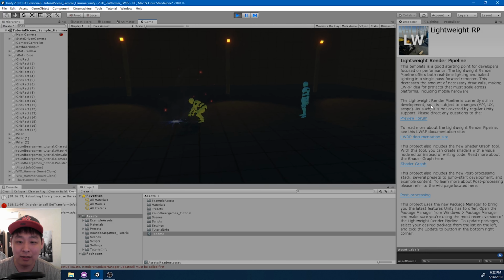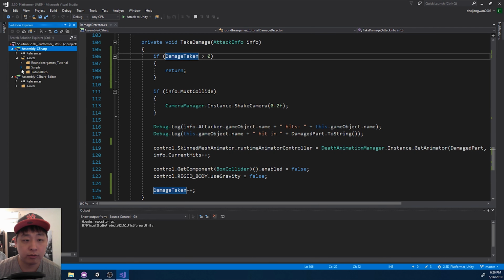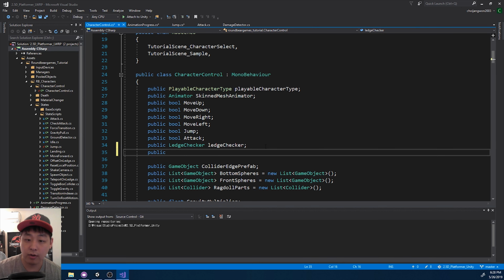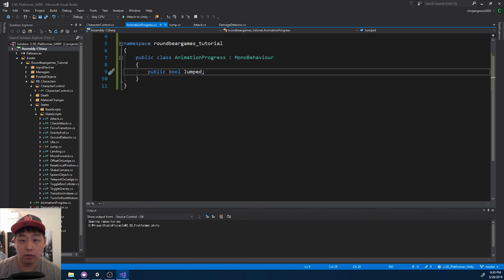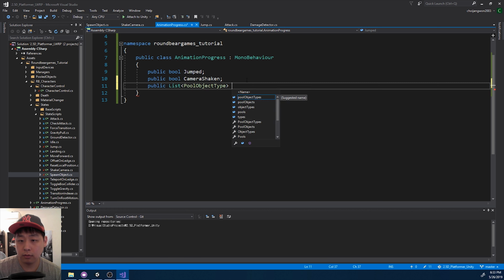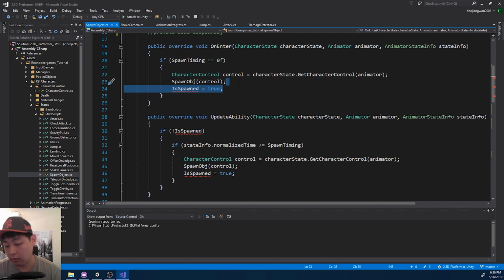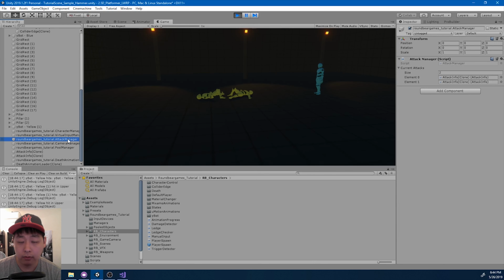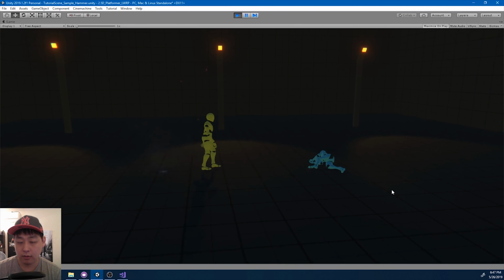#46 Fixing the Attack System (Part1) - Game Programming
Fixing the Attack System (Part1) - Game Programming
GameDev Course by Roundbeargames
- IndieGameDev
- 2.5D SideScroller
- Unity Tutorial